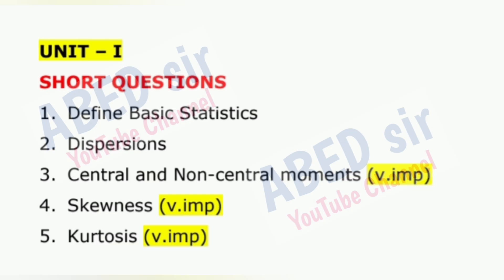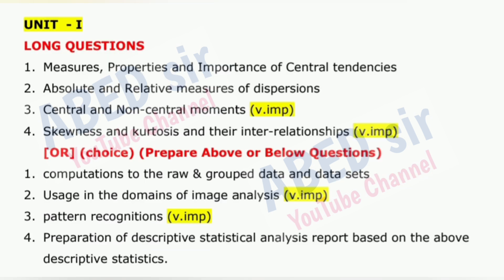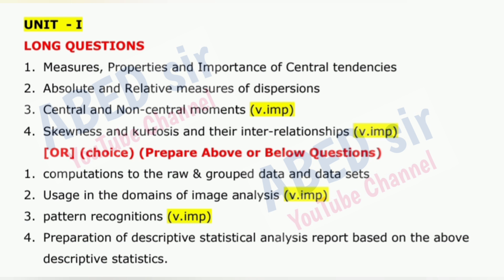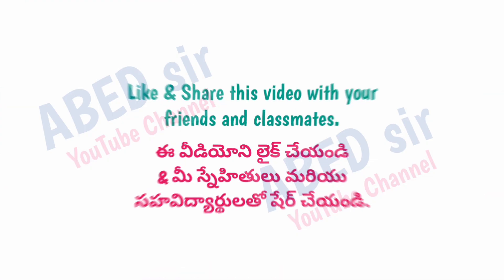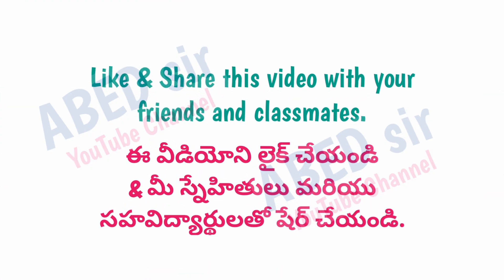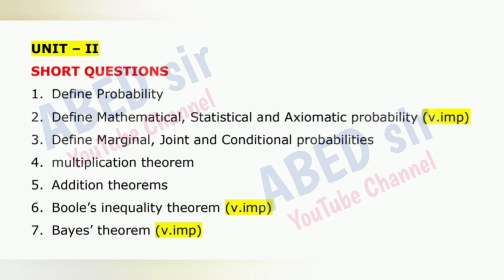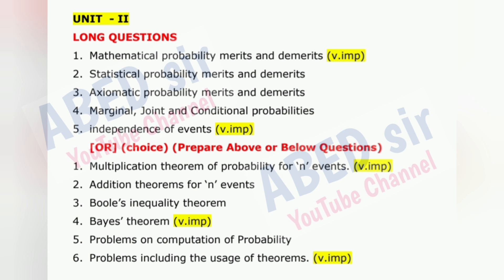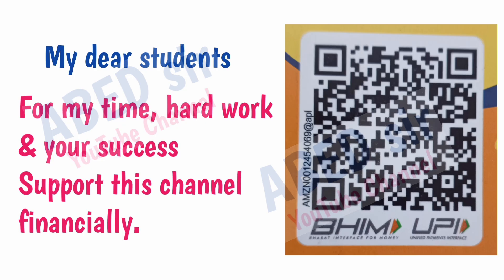Statistics Important Questions 2024-25 BSc I Semester 1st Sem Stats Imp OU KU TU PU SU MGU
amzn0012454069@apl